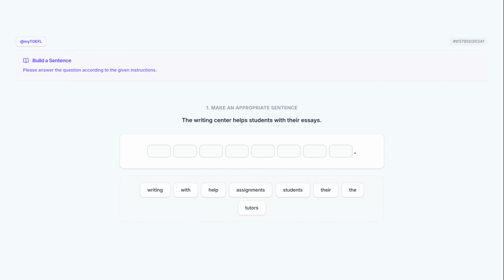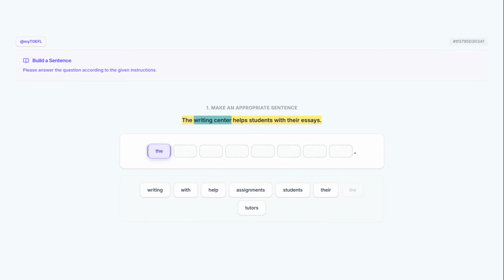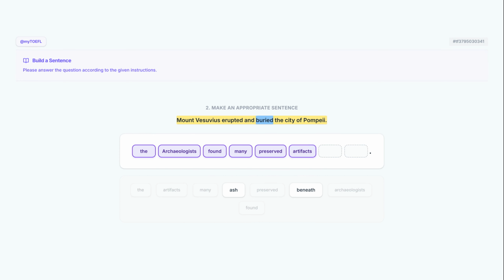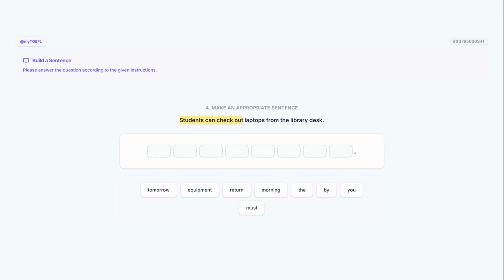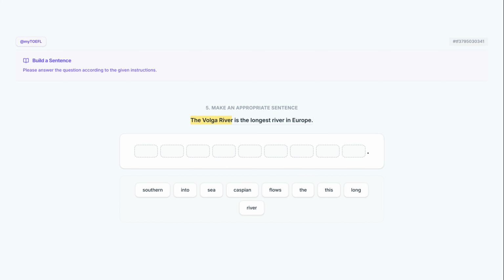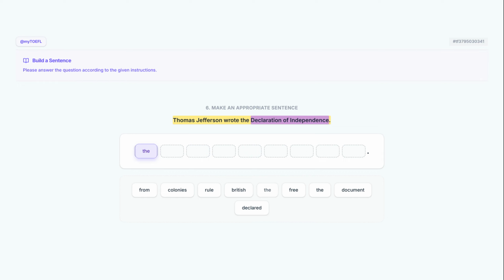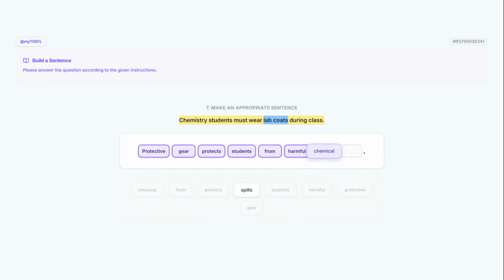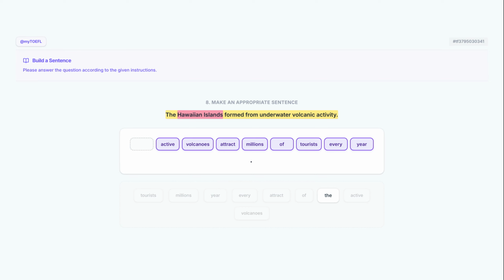[2026] TOEFL iBT Writing Build a Sentence| Step-by-Step Strategies #0002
Practice your TOEFL iBT sentence building skills with 8 unique items! These exercises cover history, geography, and university life to help you master English syntax. Perfect for your daily study routine.

⏱️ Video Timeline (Chapters):
00:00 Introduction
00:36 Question 1
01:17 Question 2
01:57 Question 3
02:42 Question 4
03:21 Question 5
04:02 Question 6
04:43 Question 7
05:21 Question 8
05:56 Final Tips & Conclusion